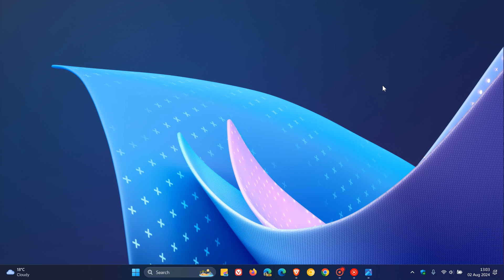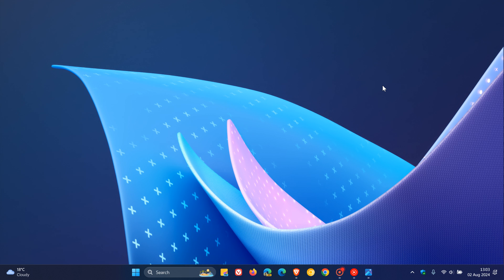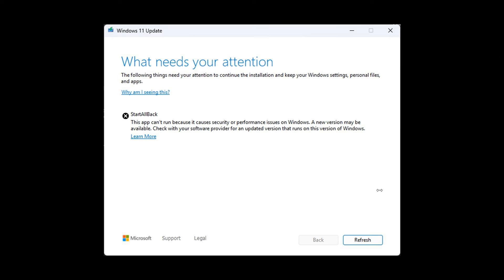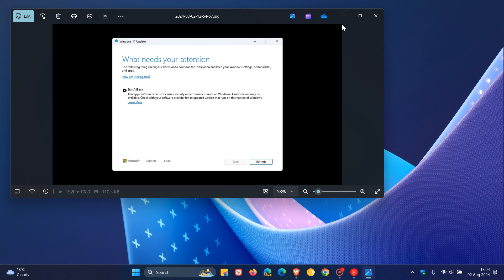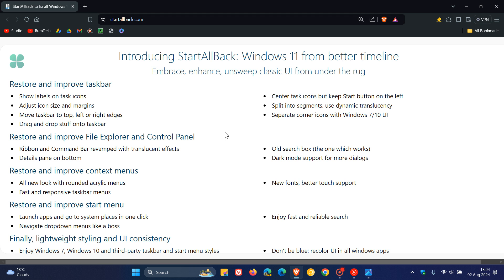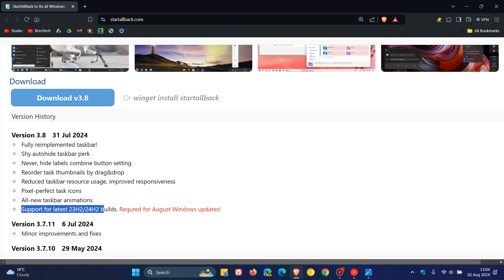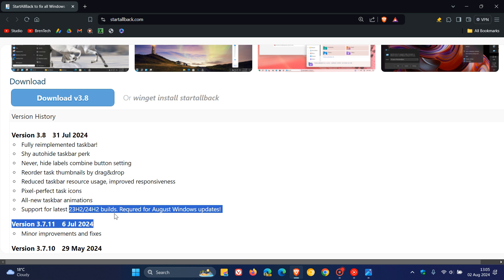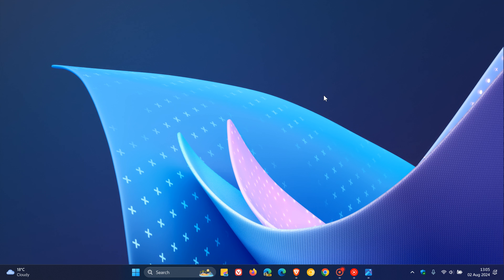StartAllBack 3.8 Lifts The Windows 11 24H2 Upgrade Block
This latest version of StartAllBack adds support for Windows 11 24H2 and will be necessary for the upcoming August Windows 11 updates.